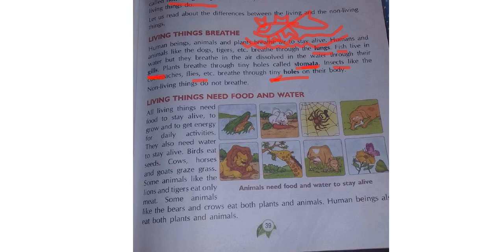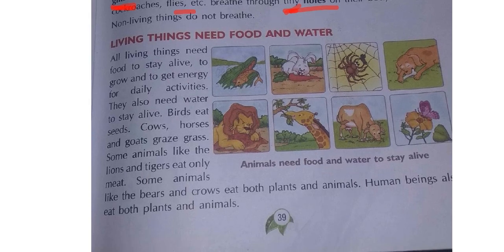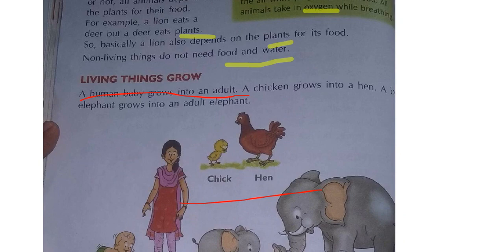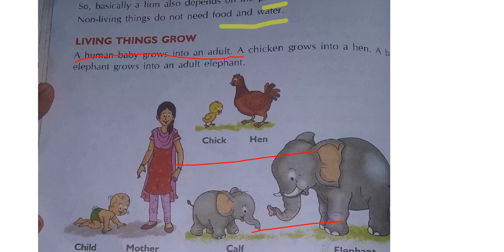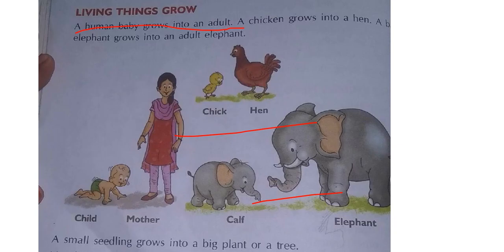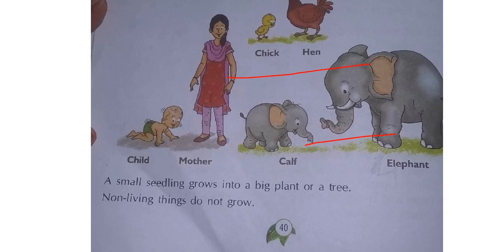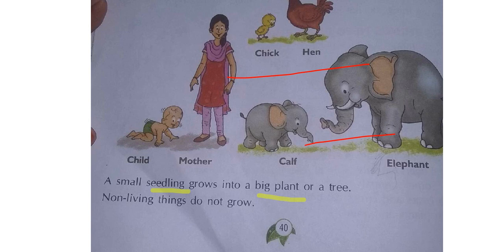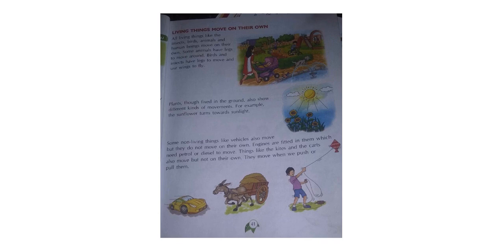class 3 //lesson 4//LIVING AND NONLIVING THINGS// part 2